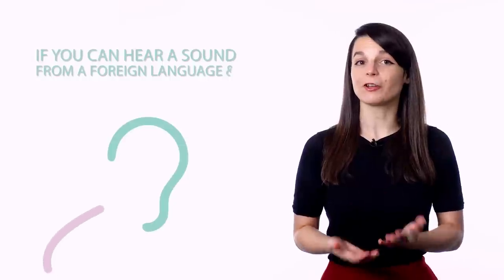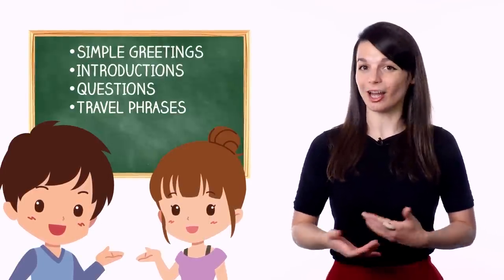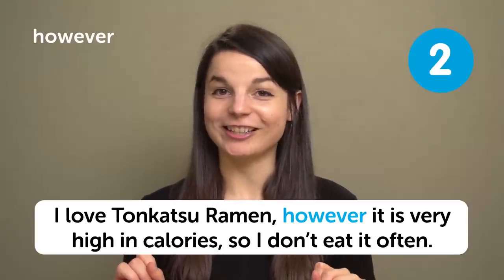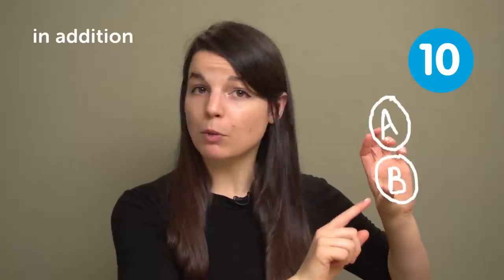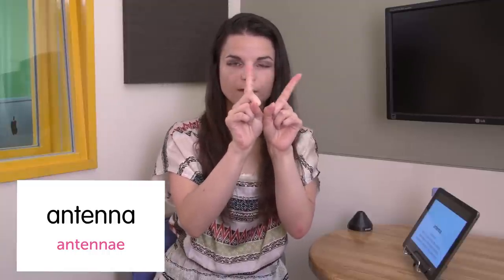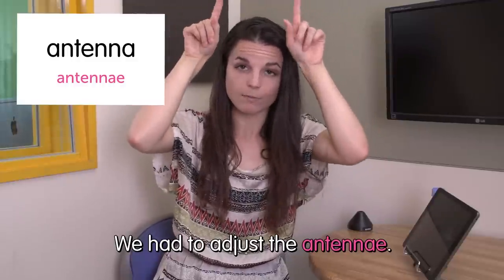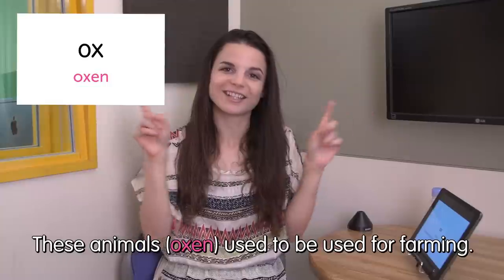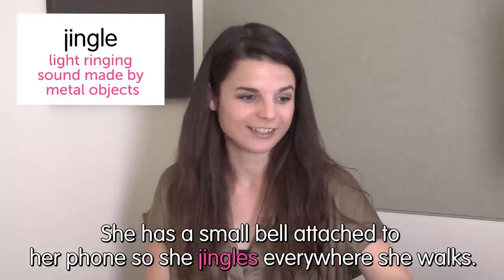Sound More Natural in English From Home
← Start speaking English like a native, click here and access the best resources to improve your speaking, listening and reading skills!.
↓ More details below ↓

Step 3: Start speaking English the fast, fun and easy way!

If you understand English but can't speak it, this video is for you because we will help you improving your English speaking skills!

In this video, you'll learn how to sound more natural in English without leaving your home. If you want to start learning English, this video is made for you. Our host expresses herself in simple English, with subtitles. This video will challenge your reading and listening comprehension skills and help you progress in your English study.